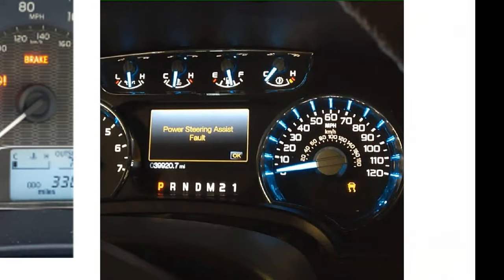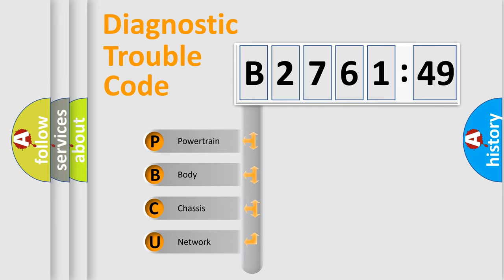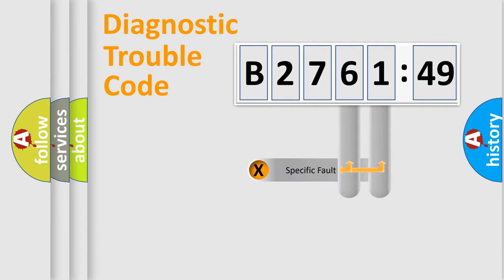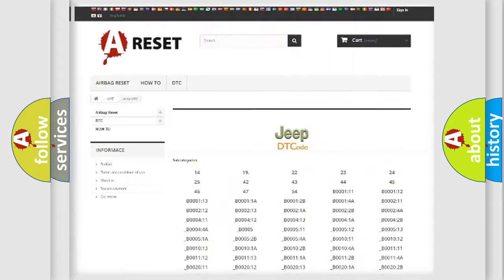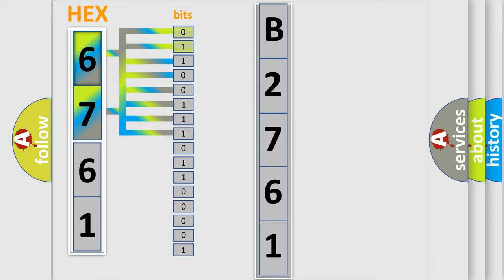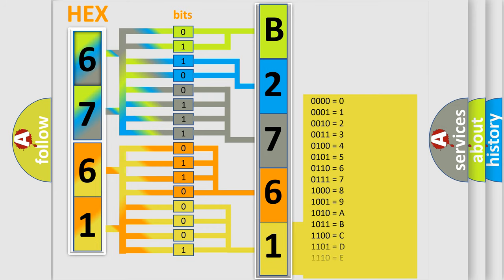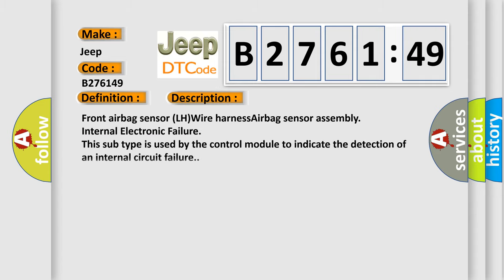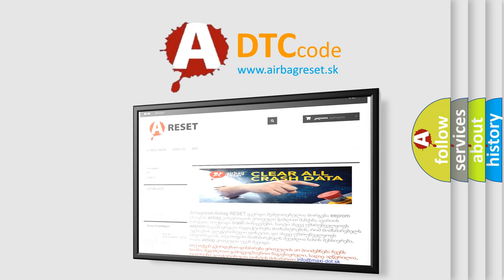DTC Jeep B2761-49 Short Explanation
Contents:
0:21 Basic DTC analysis according to OBD2 protocol standard.
1:48 Insight into programming
2:58 A diagnostically understandable description of the Diagnostic Trouble Code
3:05 Basic error definition

Make:
Jeep
Code:
B2761 49
Definition:
Front Airbag Sensor (LH) Malfunction
Cause:
Front airbag sensor (LH)Wire harnessAirbag sensor assembly
Failure Type: